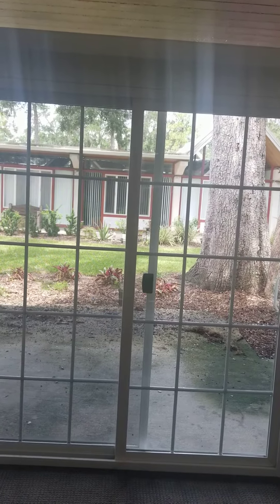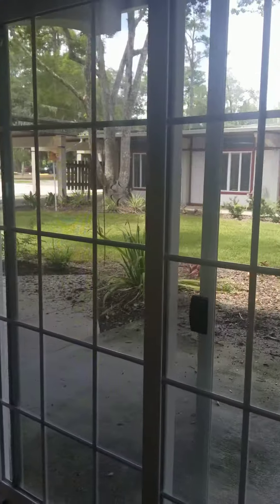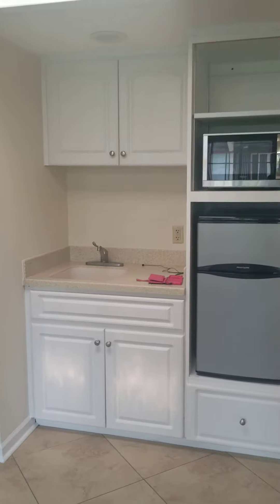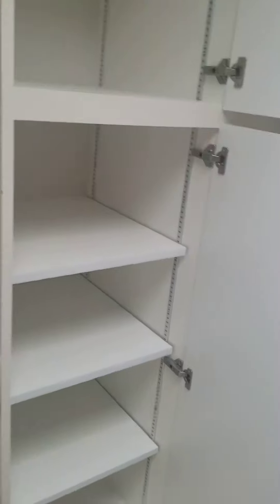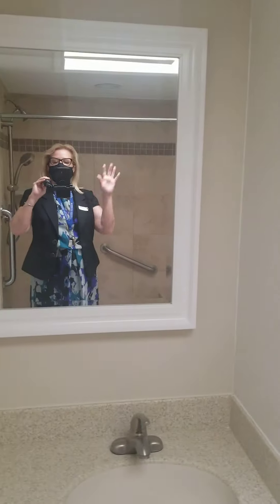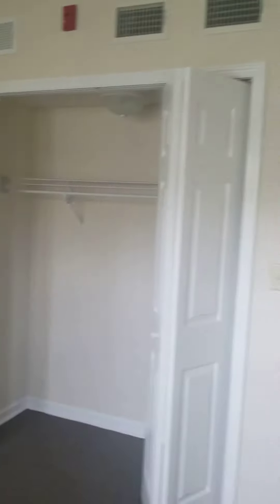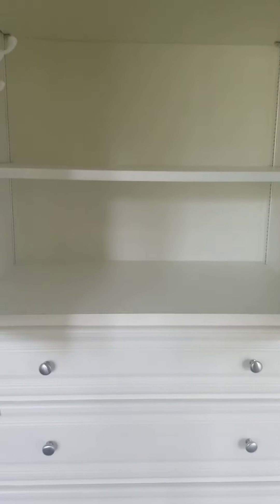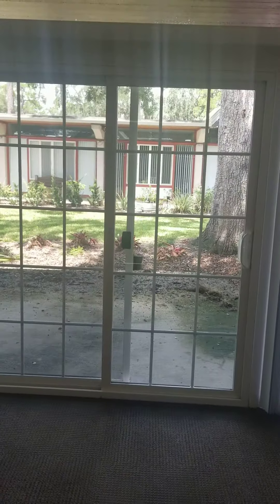Assisted Living Julington Floorplan